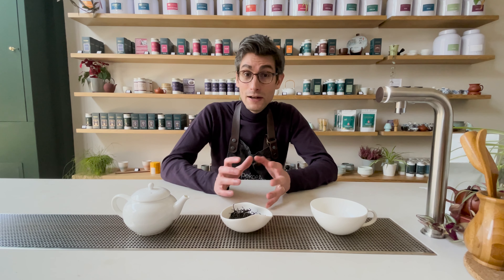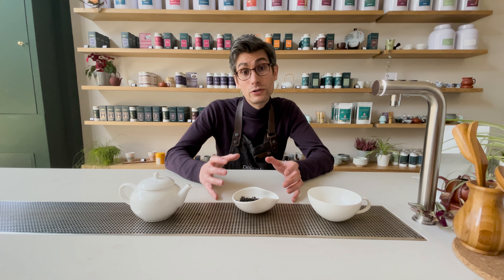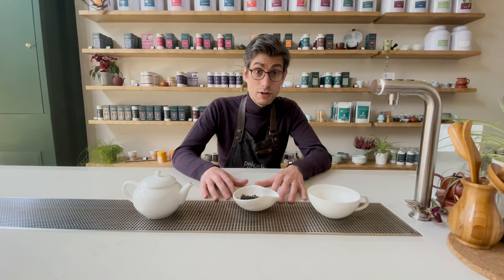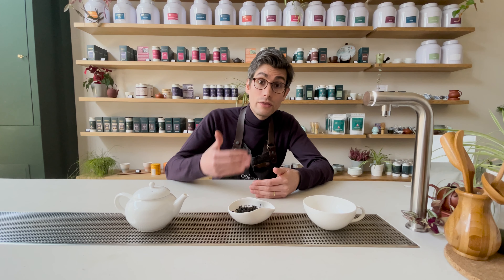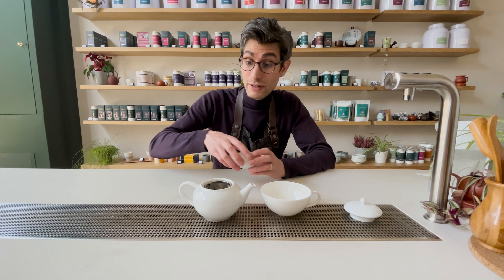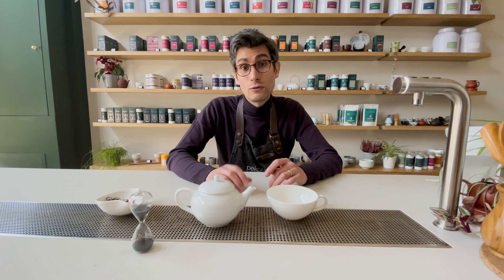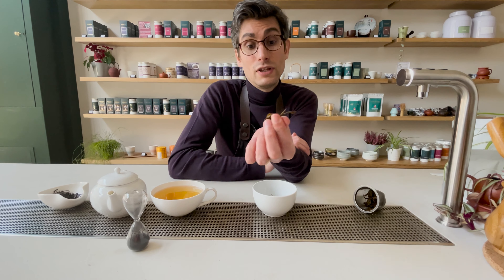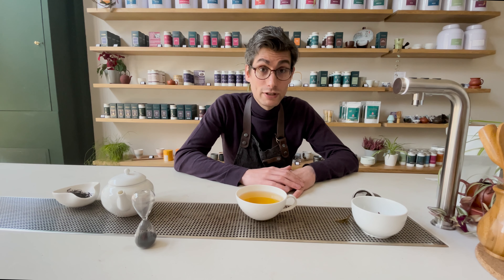Kinnettles Gold Scottish Grown Tea - a Closer Look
Kinnettles Gold Scottish Grown Tea is one of Pekoetea's greatest prides - the quality, flavour and drinking experience of this tea is simply unmatched to any other tea grown in the UK. Therefore, we decided to take a closer look at this tea with Jon to find out what makes it so special, why we chose to have it in our range and why it is selling at that specific price point.